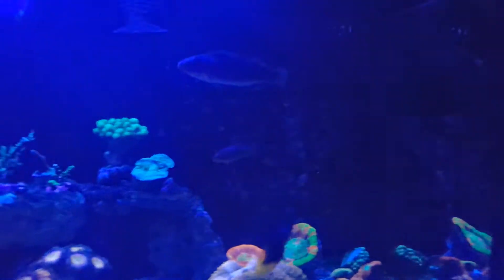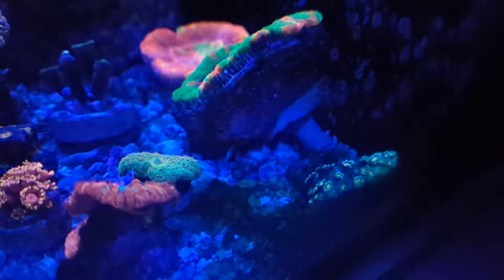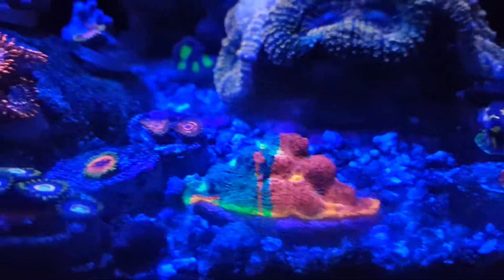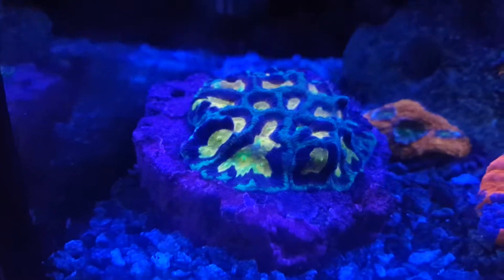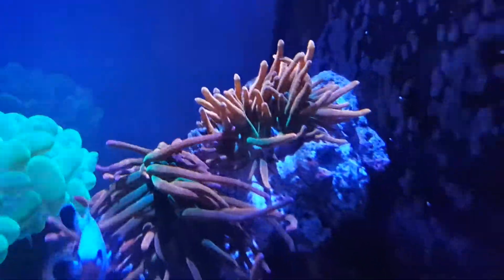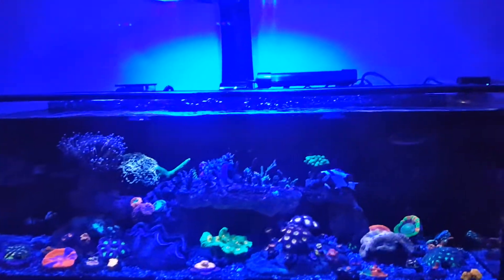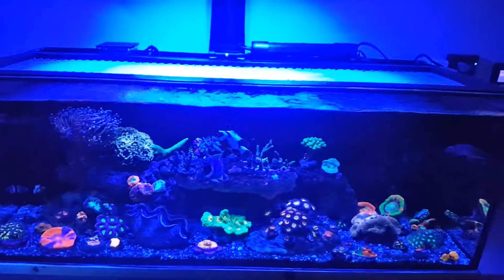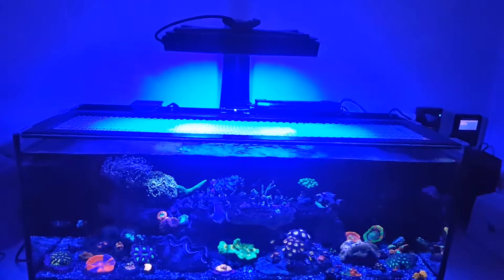30g innovative marine update #8 new tank upgrade